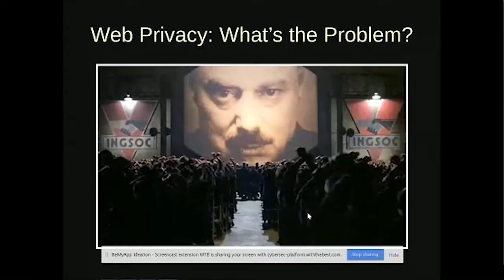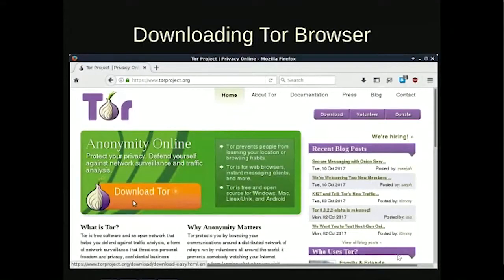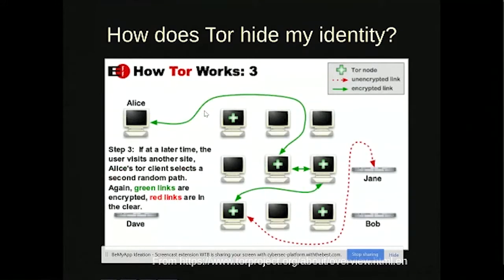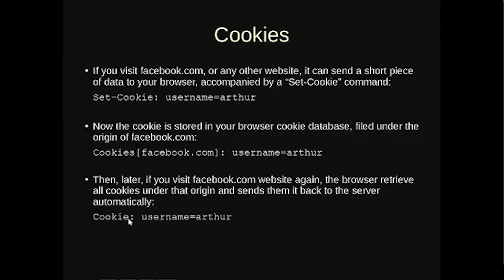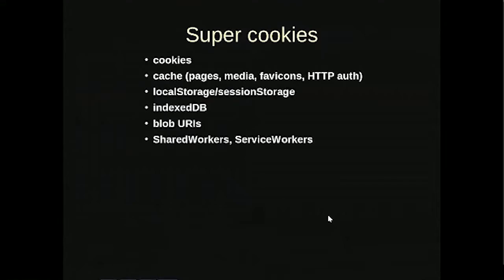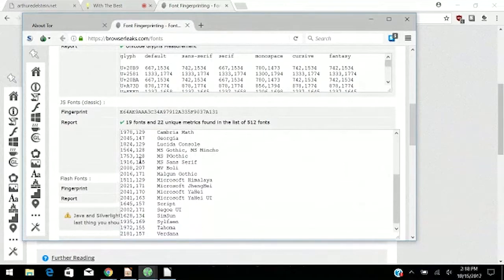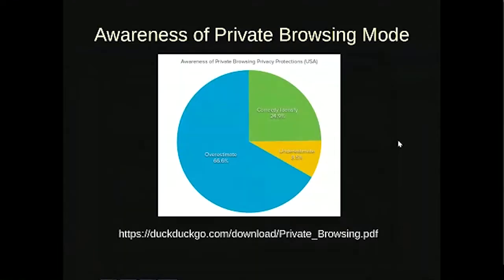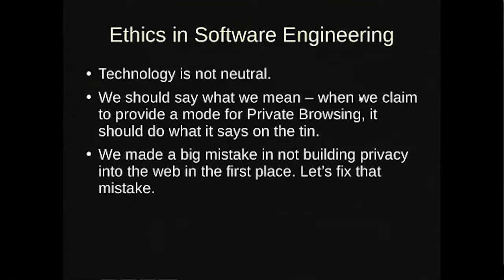Arthur Edelstein - Tor Browser & the fight for privacy - Cybersecurity With The Best 2017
Cybersecurity With The Best hosted over 40 speakers and hundreds of attendees from all over the world on a single platform on October 14-15, 2017.

Arthur Edelstein is a programmer for the Tor Project. He works on the team that develops Tor Browser and contributes features to prevent tracking of users, improve browser security, and enhance the user experience. He also collaborates closely with a team at Mozilla working to bring Tor Browser anti-tracking features to Firefox.

Follow With The Best on Twitter and Facebook!